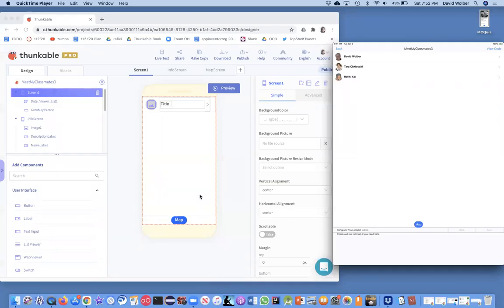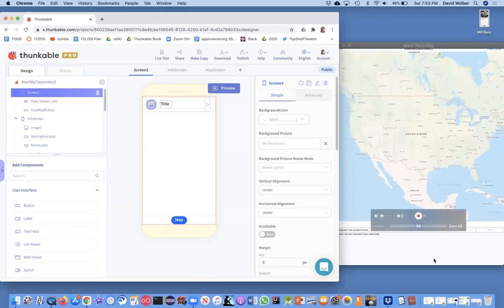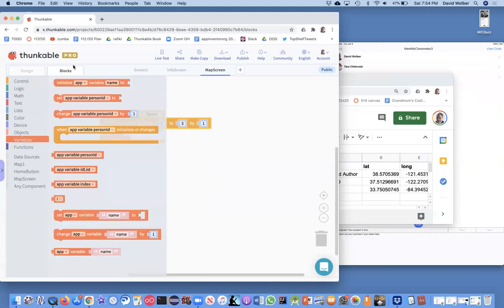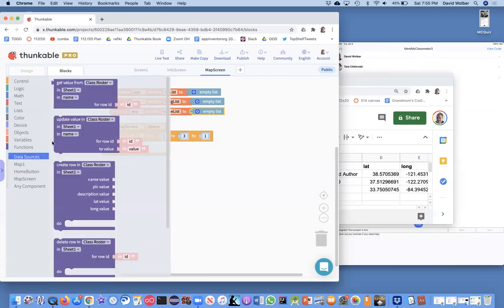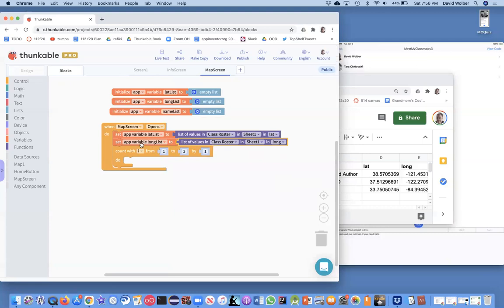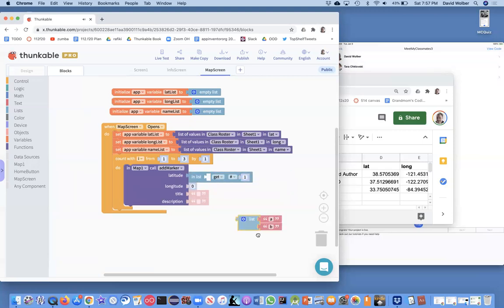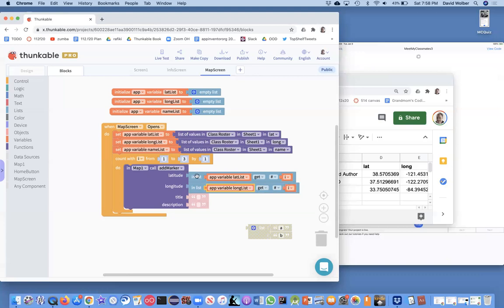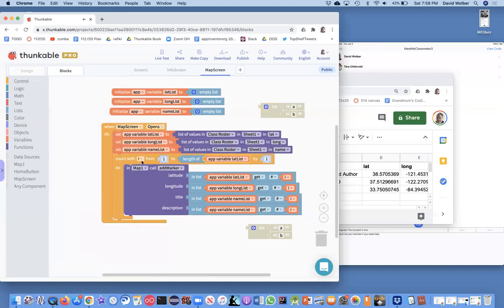Add markers to a map using spreadsheet data (Thunkable)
Professor Wolber demonstrates how to add markers to a map in a Thunkable app.